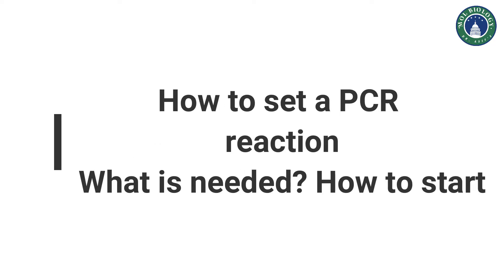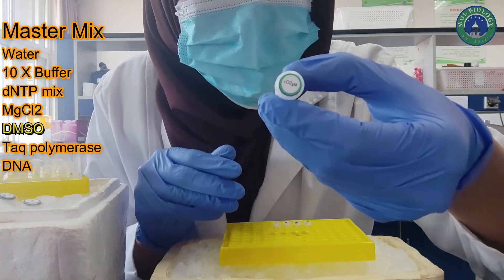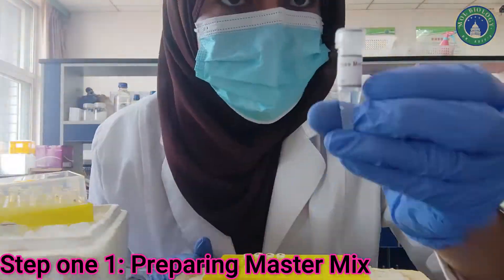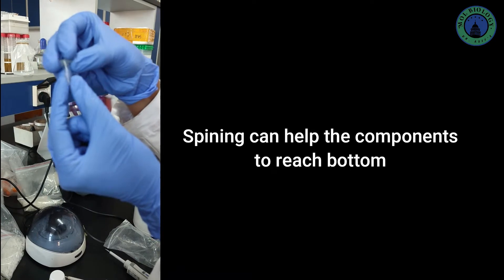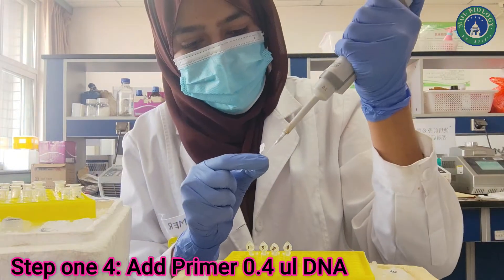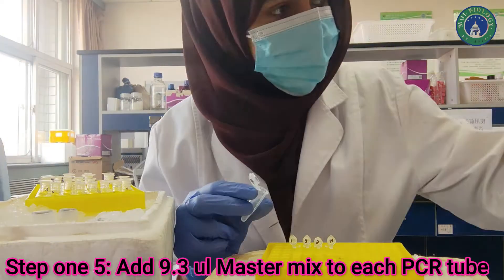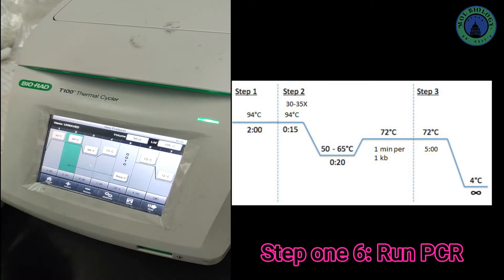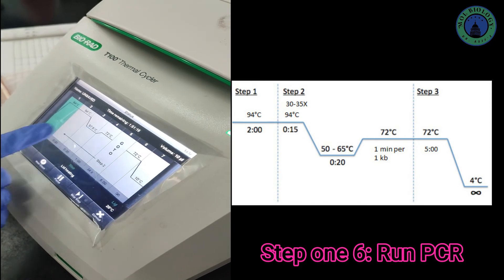Preparing master mix and PCR reaction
In this video, we demonstrated what are ingredients of PCR reaction? How to make Master Mix? and demonstrated a live demo for setting up PCR reaction.